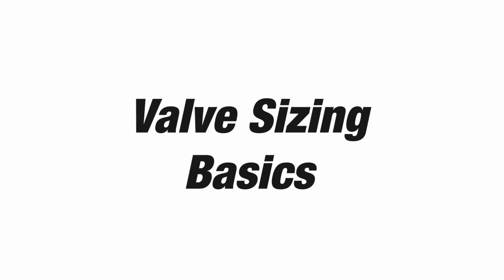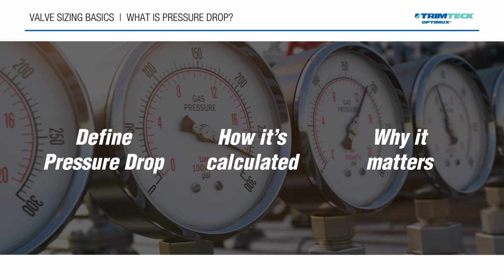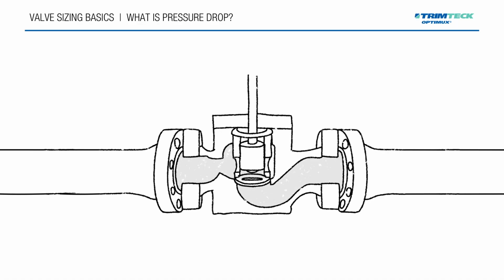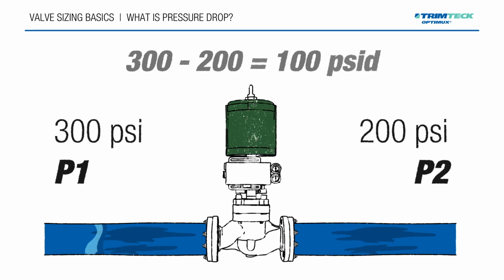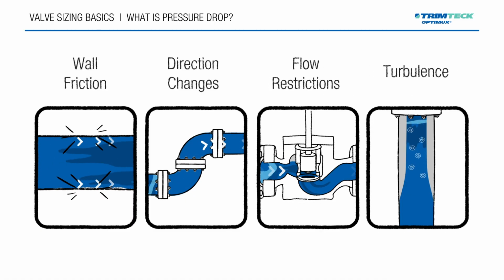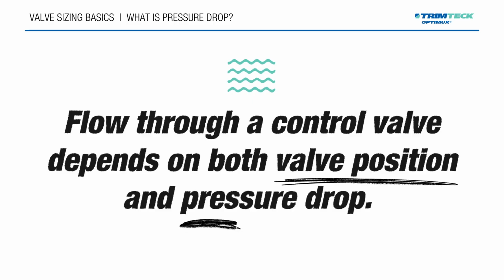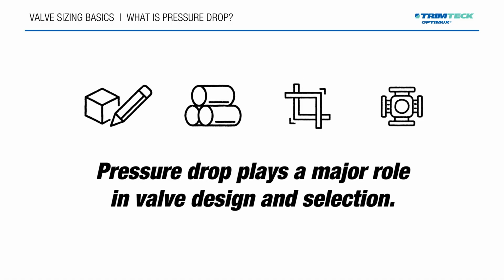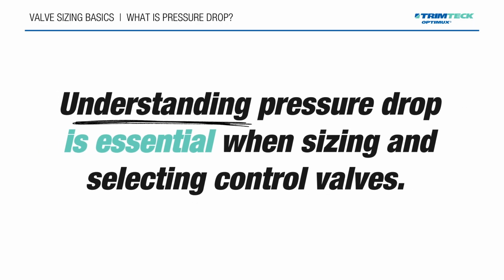Valve Sizing Basics | What is Pressure Drop?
Pressure drop is one of the most fundamental concepts in flow control - and one of the most important variables in properly sizing a control valve.

In this episode of Trimteck’s Valve Sizing Basics series, we break down what pressure drop is, how it’s calculated, and why it plays a critical role in valve selection and system performance

🔎 In This Video, You’ll Learn:

✔ What pressure drop (ΔP) is and how it’s defined
✔ How to calculate pressure drop using upstream (P1) and downstream (P2) pressure
✔ Where pressure measurements should be taken in a piping system
✔ Why pressure drop occurs - including friction, turbulence, and flow restrictions
✔ How control valves use pressure drop to regulate flow
✔ Why pressure drop is a critical input in valve sizing and Cv calculations
✔ How pressure drop influences valve type, trim design, and material selection

⚙ Why Pressure Drop Matters

Pressure drop directly impacts:

- Flow rate through a control valve
- Valve sizing accuracy
- Selection of valve type (globe vs. rotary)
- Trim design and durability
- Overall system efficiency and reliability

Without accurate pressure data, even the best sizing calculations can lead to poor control performance or premature valve failure.

🔧 Engineered for Reliable Performance

At Trimteck, we work closely with our customers to evaluate real process conditions - including pressure drop - and deliver engineered control valve solutions built for long-term reliability.

From general service to severe service applications, our valves are designed to handle the demands of your process with precision and durability.

📩 Contact our engineering team for help with your next application